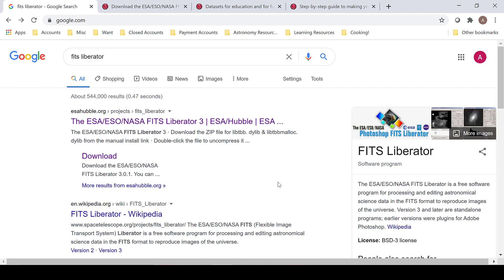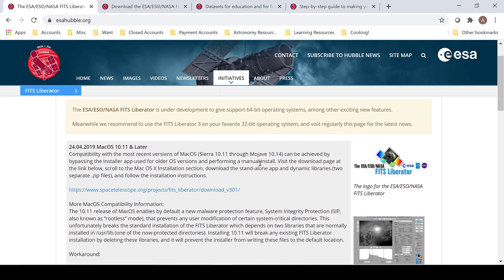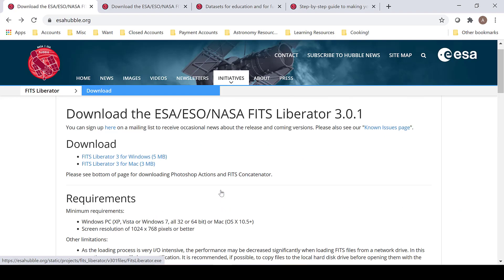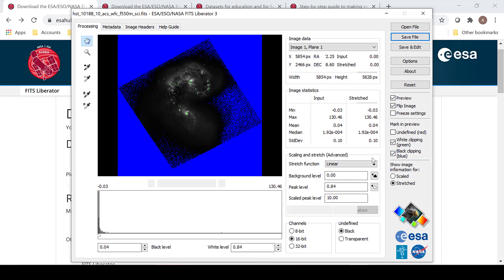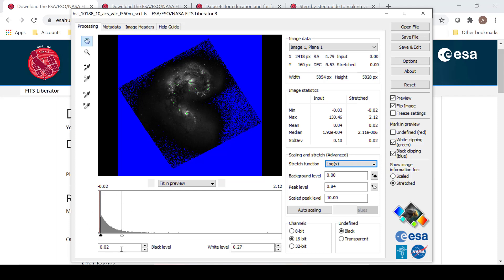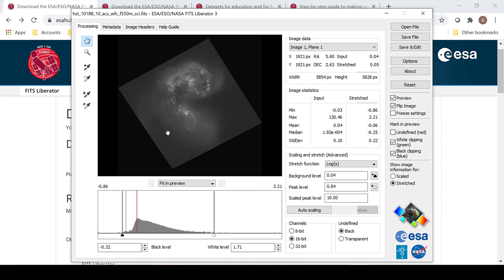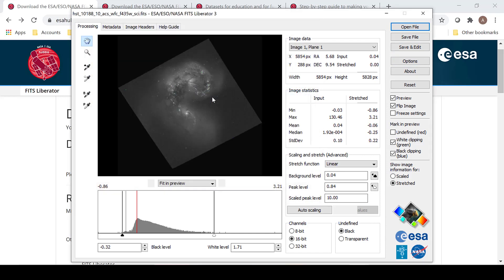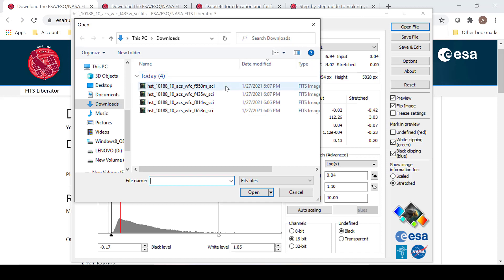Converting a FITS file from the Hubble Legacy Archive to a TIFF File Using the FITS Liberator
Images downloaded from the Hubble Legacy Archive are often downloaded as a FITS file. FITS files may be standard for astronomy, but they do not often work in most image processing software. Using the FITS Liberator, developed by ESA/ESO/NASA, these images can be converted from a FITS file to a TIFF file. This video explains how to do this!